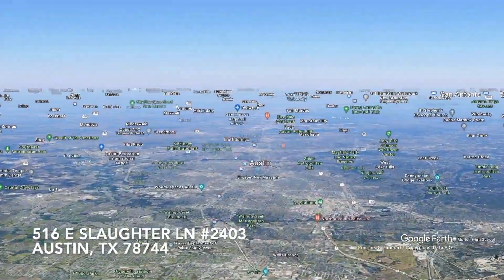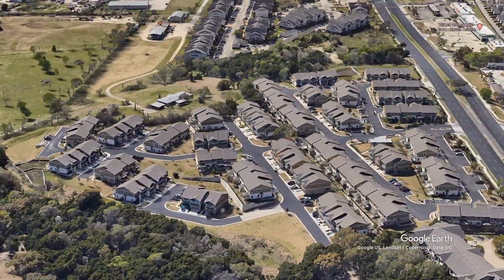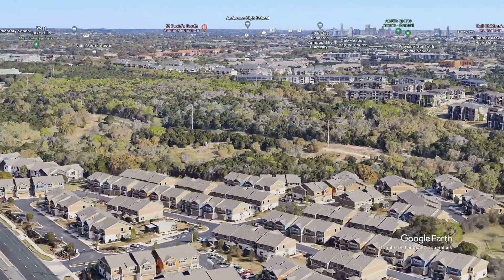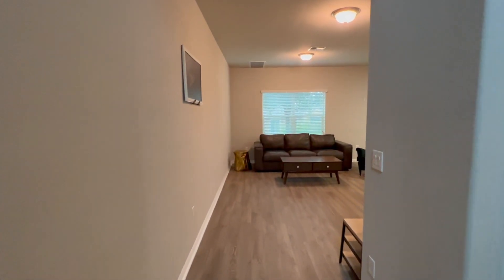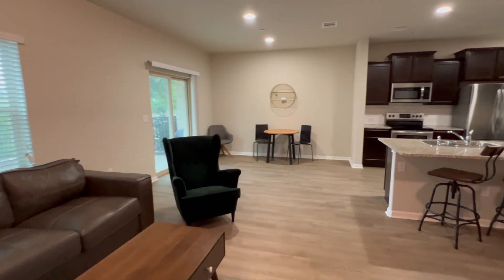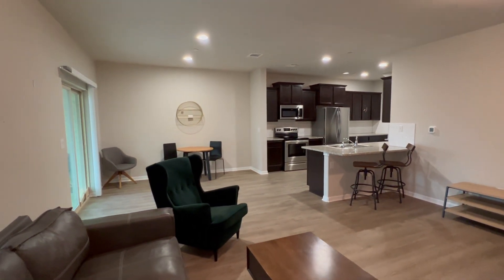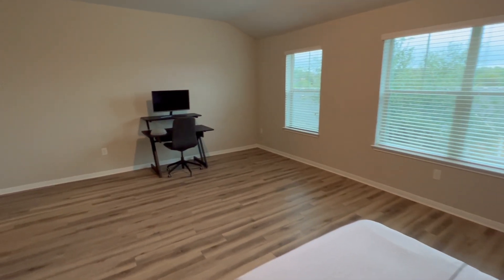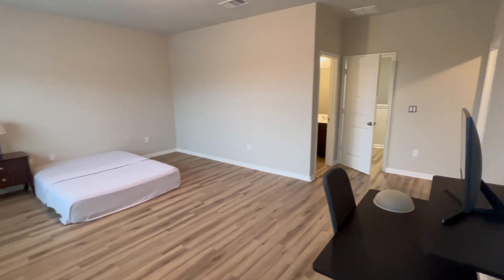South Austin Gem: Discover this Lock-and-Leave condo listing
South Austin Condo Listing

Welcome to our latest virtual tour showcasing a stunning lock-and-leave condo located in   South Austin! This property is perfect for those who value security, convenience, and a maintenance-free lifestyle.

Broker - Brandon Holley - Holley Homes Realty

Recommended Videos

- Brandon Holley is the Broker/Owner of Holley Homes Realty in Austin, TX, License #665512, Broker License # 9010420.